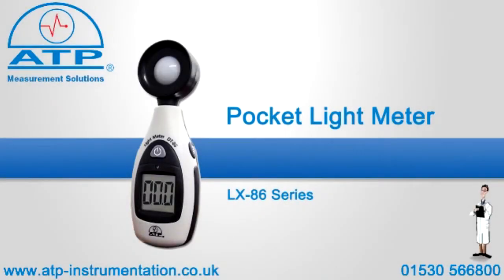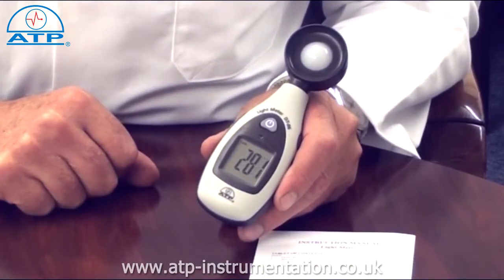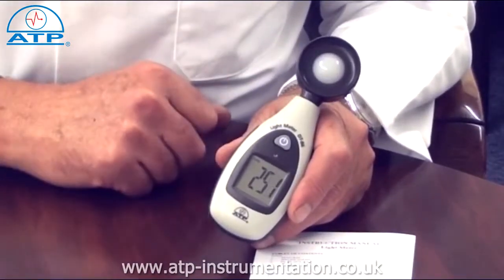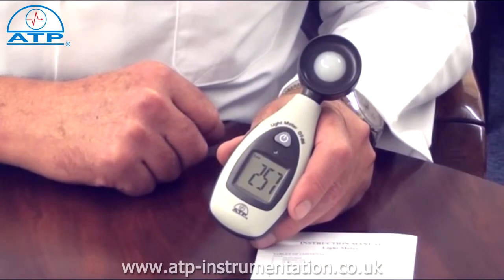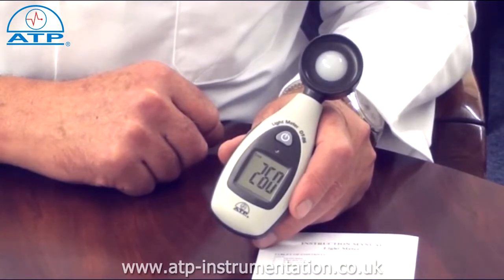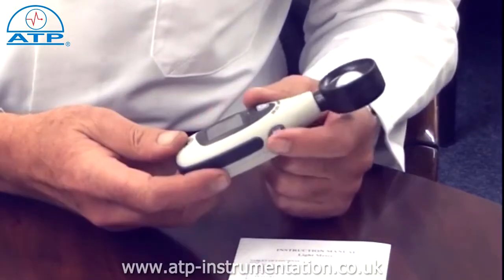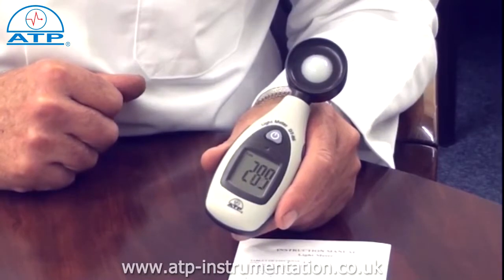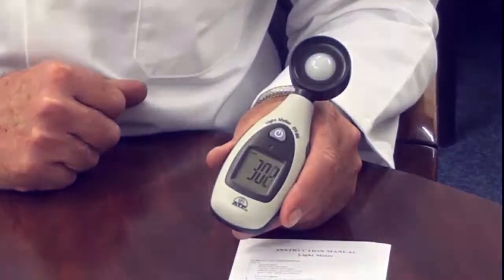Pocket Light Meter | ATP Instrumentation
This easy to use instrument offers compact design and robust construction. It is a precision luminance meters designed for environmental monitoring, health & safety checks, and industrial applications.

•    0 to 40,000 Lux x 0.1
•    Auto Ranging over 4 ranges
•    Measures both Lux and Foot-Candles (FC)
•    High accuracy and rapid response sampling 2.5 times per second
•    Silicon photo diode sensor
•    Colour correction filter and cosine correction lens
•    26mm LCD display with Function Indicators
•    Automatic Backlight in low light environments
•    Max Hold displays the highest reading since power on
•    Auto Power Off after 17minutes of no activity
•    Low Battery Indication
•    Impact-resistant ABS case
•    Standard 4mm camera bush for tripod mounting
•    Supplied with battery and instructions for use

Product Web SKU:
ALX-86